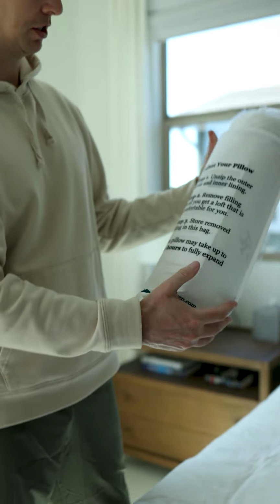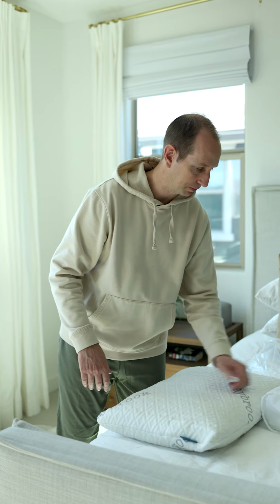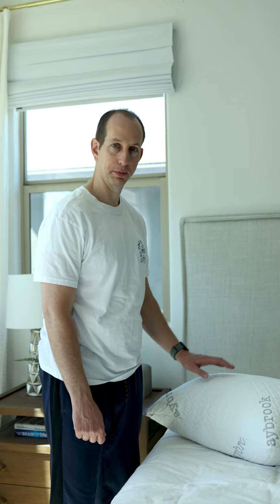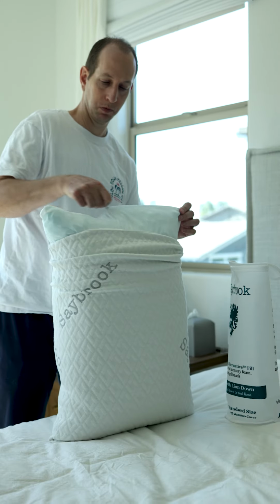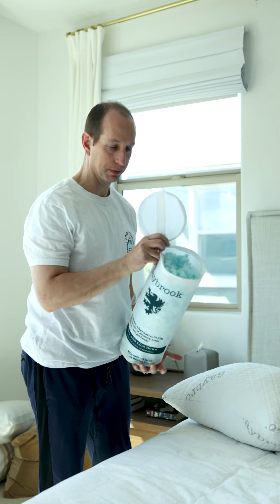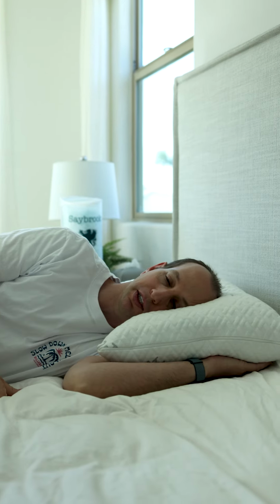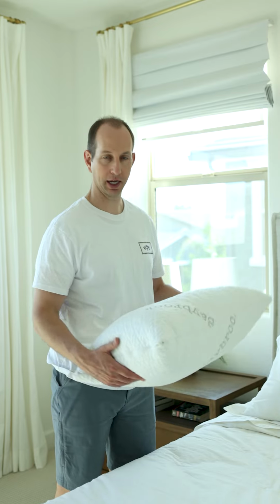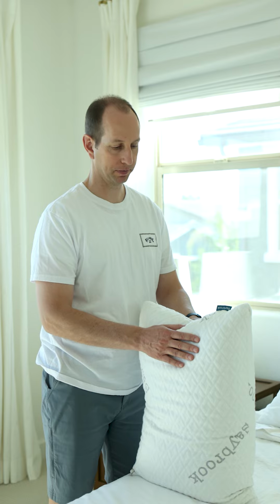Dr. Maready: Saybrook Pillow Unboxing, Demo and Review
Dr. Maready from Forte Wellbeing demonstrates the Saybrook Adjustable Pillow. After an unboxing, Dr. Maready adjusts the pillow to a suitable height and firmness for ideal sleeping. He demonstrates the process for removing filling until a perfect loft is achieved. Finally, he sleep tests the pillow for several weeks.

00:00 Introduction
00:23 Unboxing the Saybrook Adjustable Pillow
00:49 Dr. Maready explains what you want from the loft of a pillow
01:12 Adjusting the Saybrook pillow
01:24 Checking for neck alignment on the Saybrook Adjustable Pillow
01:42 Final Assessment